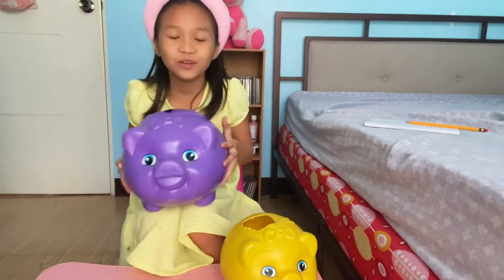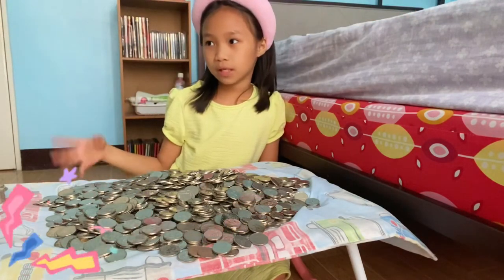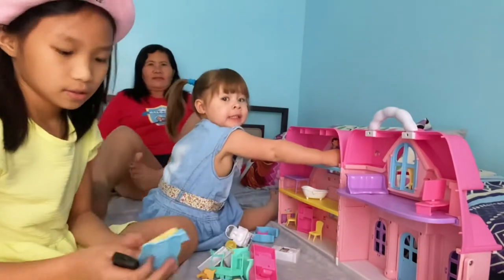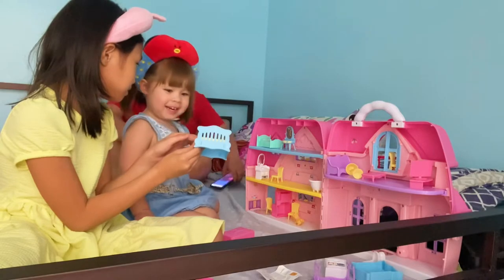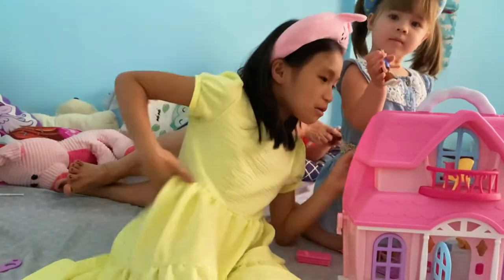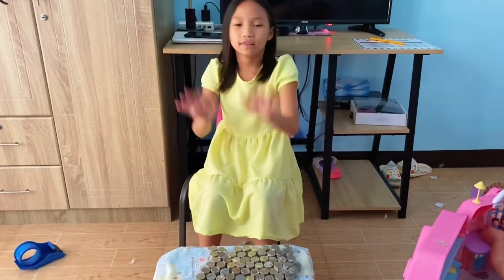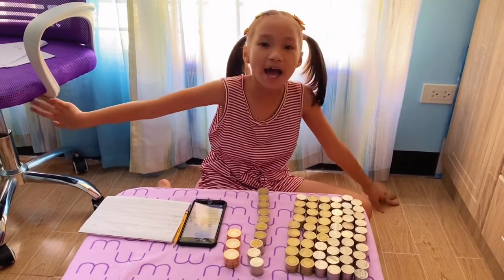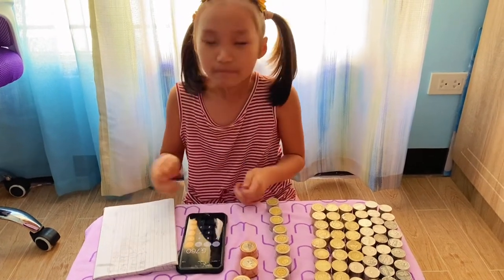Counting the Coins in our Piggy Bank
Open that Piggy bank! Watch this video and learn how much did we save in our cute piggy bank.